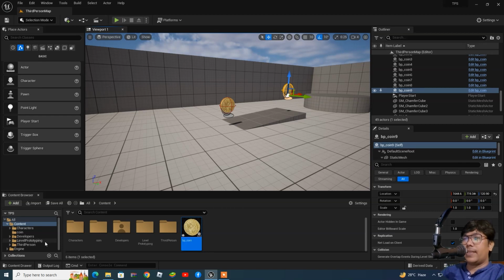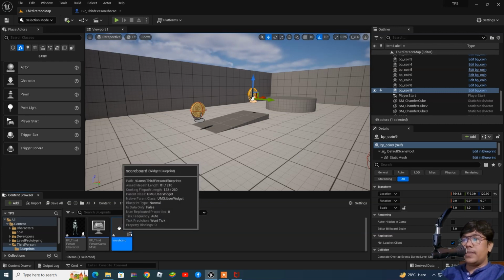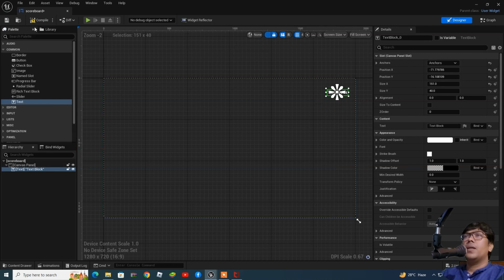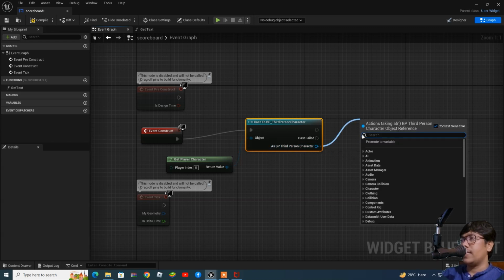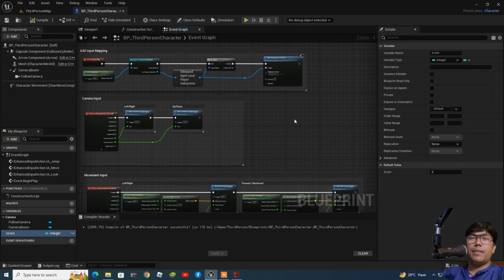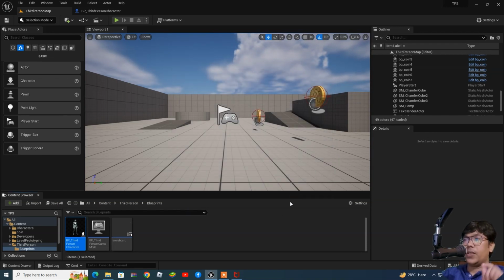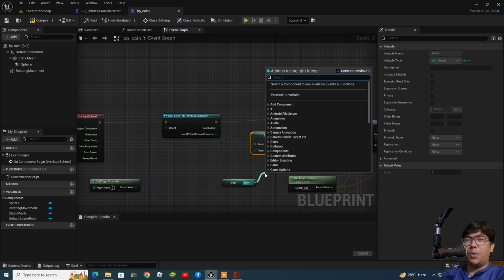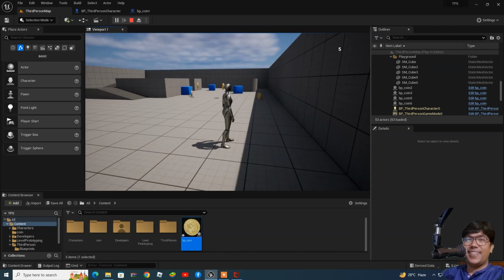How To Collect Coins In Unreal Engine 5 Using Blueprints Part 2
Collecting coins in a game using Unreal Engine 5 can be accomplished through a combination of Blueprint scripting and level design. Here's a step-by-step description of how you can set up a basic coin collection system using Blueprints:

Create the Coin Object:

Design or import a coin mesh or sprite to represent the collectible coin in your game.
Import the coin asset into your project.
Create a Coin Blueprint:

Right-click in the Content Browser, go to "Blueprint Class," and create a new Blueprint based on the Actor class.
Name the Blueprint something like "BP_Coin."
Add Components to the Coin Blueprint:

In the Blueprint's Construction Script, add a Static Mesh component and attach your coin asset to it.
You can also add a collision component (e.g., a Sphere Collision) to detect when the player overlaps with the coin.
Add Functionality to the Coin Blueprint:

In the Event Graph of the Blueprint, create an "OnComponentBeginOverlap" event for the collision component.
When the overlap occurs, you'll want to play a sound, provide visual feedback, and trigger the collection logic.
Play a sound: Use the "Play Sound at Location" node to play a coin collection sound.
Visual feedback: You can hide the coin mesh using the "Set Visibility" node.
Collection logic: Create a custom event like "CollectCoin" and call it when the overlap happens. You can also add a reference to the player character to keep track of collected coins.
Implement Player Character Blueprint:

Open the Blueprint for your player character (if you haven't created one, create a new Blueprint based on Character class).
Add a variable to track the number of collected coins (e.g., "CollectedCoinsCount").
Create a custom event (e.g., "CollectCoin") that increments the coin count and updates any UI elements displaying the coin count.
Placing Coins in the Level:

Open your game level in Unreal Engine's level editor.
Drag instances of the BP_Coin Blueprint into your level where you want the coins to appear.
Adjust the coin placement and rotation as needed.
Finalize Collection Logic:

When the player character overlaps with a coin, the "CollectCoin" event in the coin Blueprint should be triggered.
This event should then trigger the "CollectCoin" event in the player character Blueprint, updating the collected coin count and any UI elements.
Optional Enhancements:

You can add animation, particle effects, or other visual feedback to enhance the coin collection experience.
Implement more advanced mechanics, such as power-ups or effects triggered by collecting a certain number of coins.